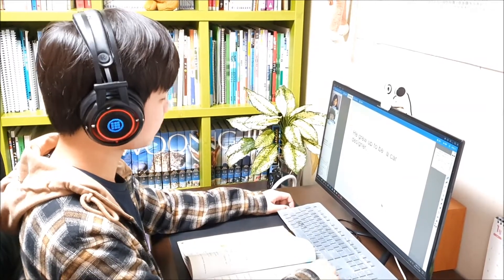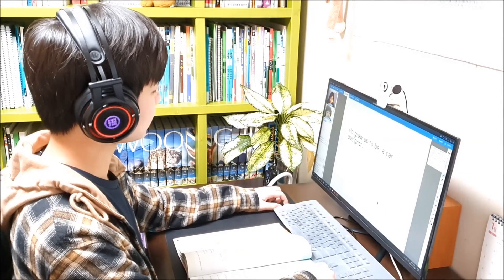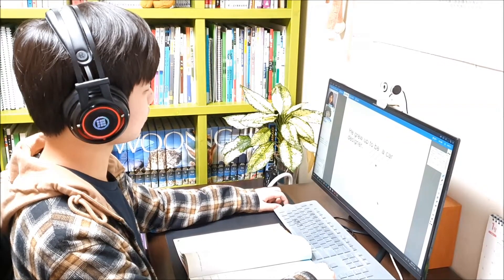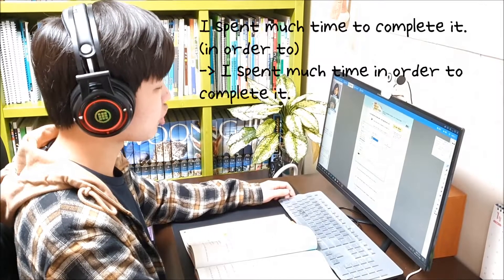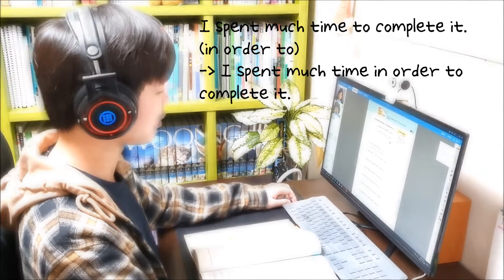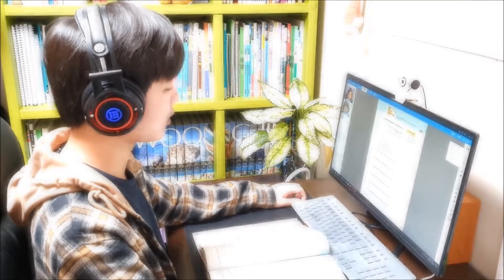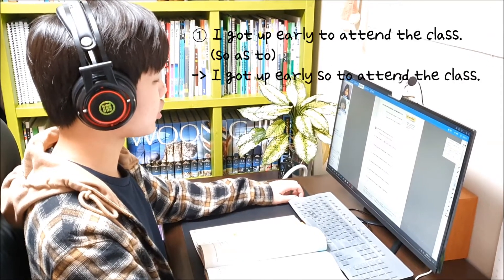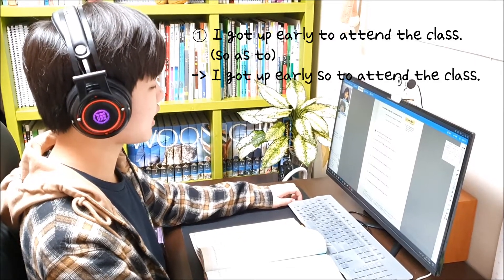중학영문법 문법이쓰기다3 to부정사의 용법 ( Uses of to infinitive verb)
리드톡화상영어 중학영문법 문법이쓰기다 3.
UNIT 02. to부정사 용법II
Uses of [to + infinitive verb II
Step 3, 4 서술형 문제 풀이
복습 프로그램 교과서 서술형 끝내기
10분 Free talking , review test
10분 Progress in learning )